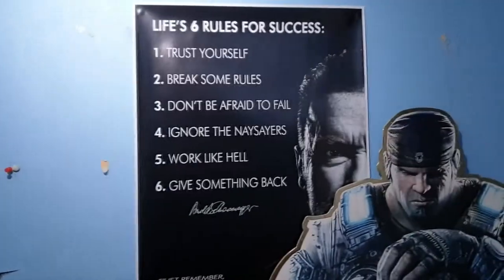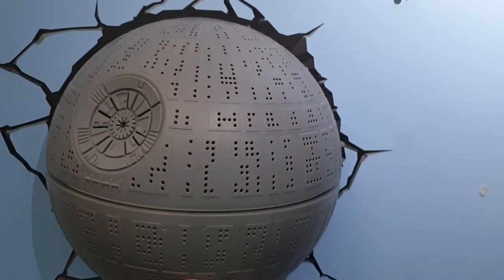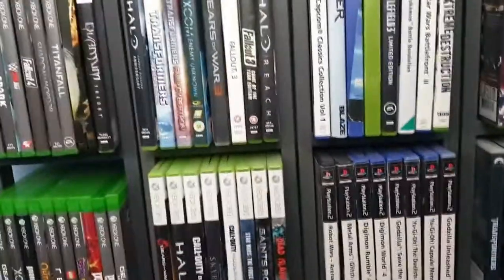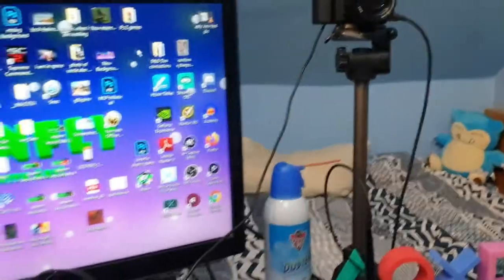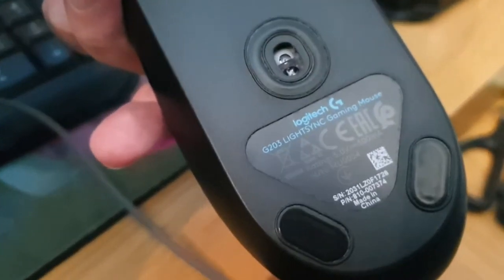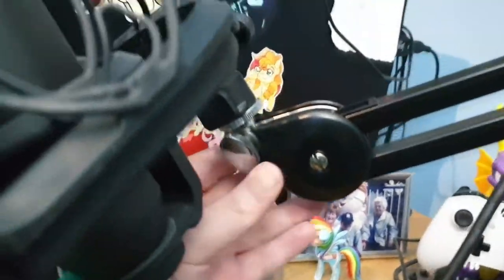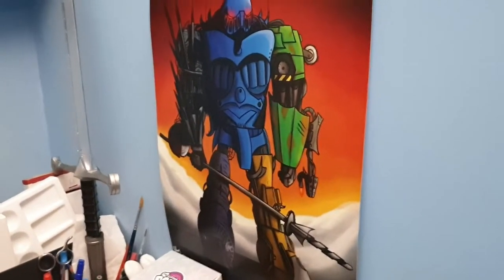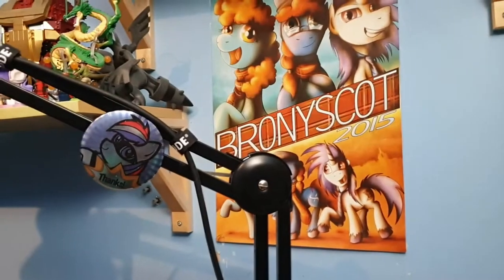Welcome to My creative space - Room/Studio Tour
Welcome to My creative space

This is where i live and create art and content every day.

Here is a list of things i use.

My drawing tablet

Mixer and mic

To see what i am up to every day!